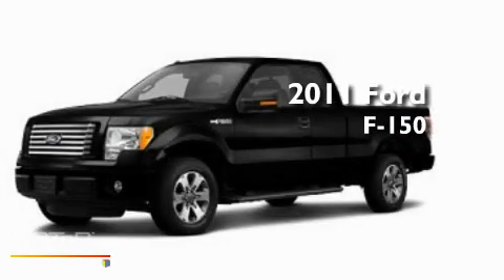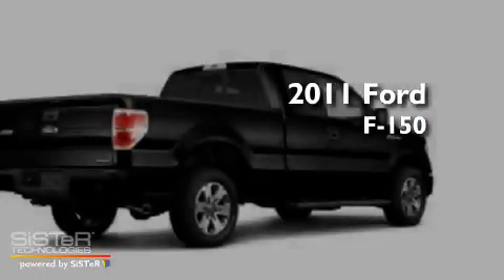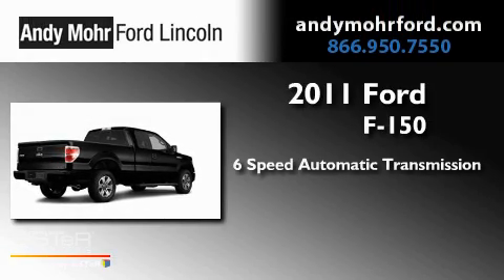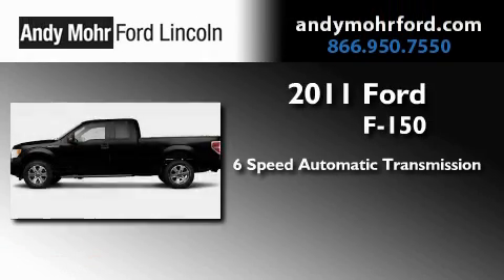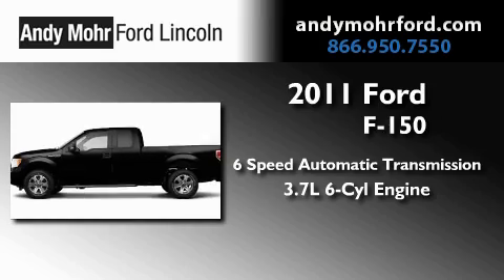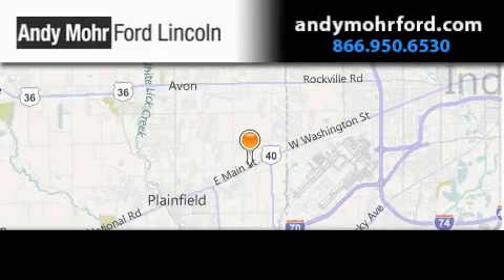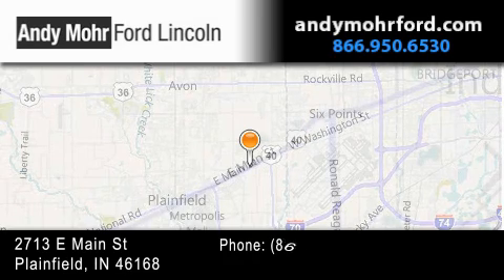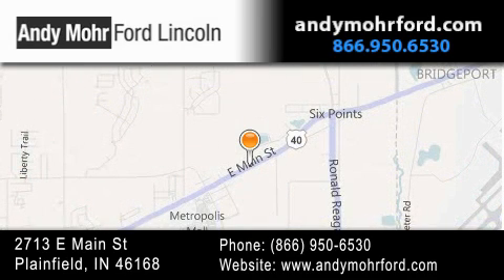2011 Ford F150 Indianapolis IN 46168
Year : 2011
 Make : Ford
 Model : F150
 Engine : 3.7L V6
 Trans . : AUTO 6SPD
 Exterior : Black

 Interior : Gry Clth 402040 Bnch
 Stock : T13209

 2713 E. Main Street